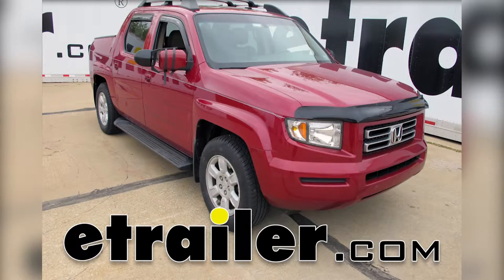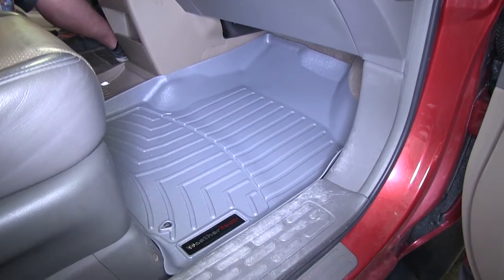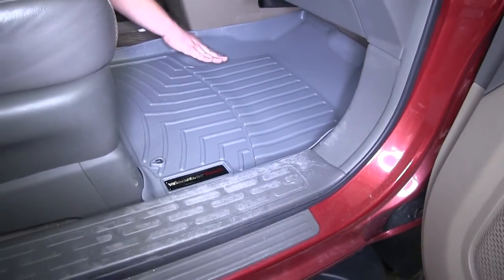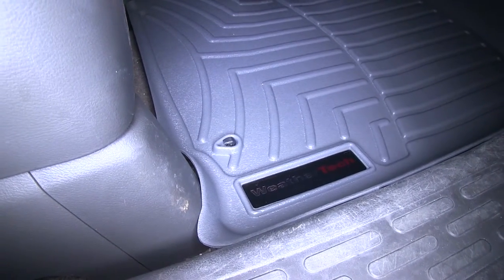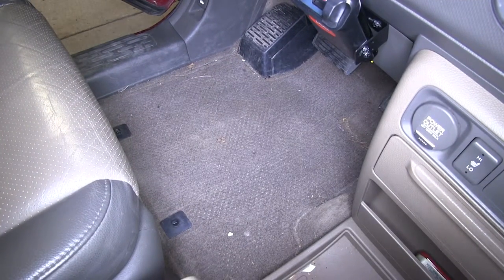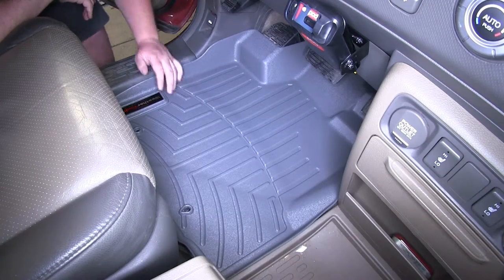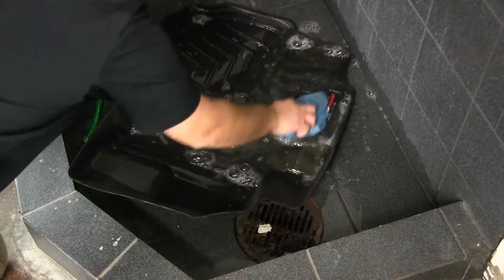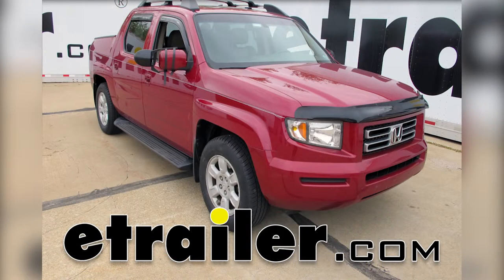etrailer | Fit Check: WeatherTech Front Auto Floor Mats on a 2006 Honda Ridgeline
2006 Honda Ridge line we'll be installing and taking a look at the weather tech front auto floor mats in gray. Part number W2460501. Also available in tan are number WT450501, or in black for number WT440501. As you can see, the weather tech auto floor mats have a nice contour here, depth in the contours of the vehicle go all the way around here on the passenger side. It has raised side walls, that's going to keep all the moisture and dirt and debris that can get trapped into the vehicle on the mat and off your carpet. It features nice channels here that your feet will actually sit up on and all the moisture will run off of the channels to keep your feet out of it. It's made out of a rubberized thermal plastic material, that's going to resist any harsh chemical such as gasoline or battery acid and it's going to give a nice grip for your feet. Here on the passenger side, you would get to use one of the factory anchor points so it's going to help hold the mat in place.

It reaches up all the way underneath the dash to keep any debris and dirt on the mat and off the carpet. Now we take a look here on the passenger side we're going to go ahead and show you how to install it on the driver's side. Take your new weather tech floor mat slide it up underneath the pedals, hook it in with the factory hooks here and the two tension points and just like that you have your new floor mat installed. As you can see it reaches nicely way up against the pedals, up against firewall so it's going to keep all the dirt and debris on the floor mats and does not interfere at all with those. Over here, it goes to the threshold so it's going to keep any dirt on the threshold or on the mat and off your carpet. Another nice feature about these floor mats is if you need to clean them, all you need to do is remove them from your vehicle, hose them off, use a mild detergent, wipe them off, let them air dry and you can re-install them in your vehicle. Now with our new floor mats installed we're ready to hit the road. That will do it for the weather tech auto floor mats part number WT460501 on our 2006 Honda Ridge Line. Etrailer.com Expert service. Fast shipping. Lowest prices.